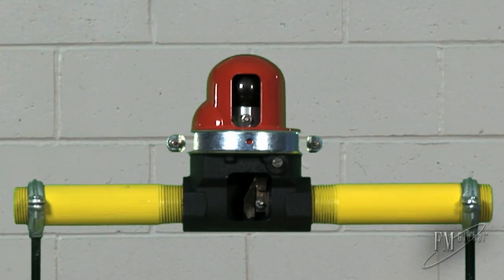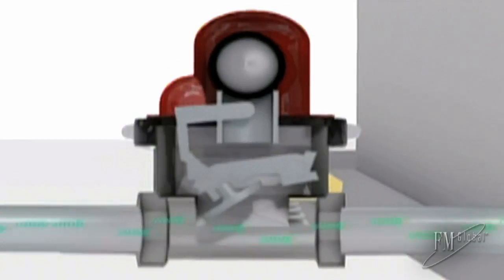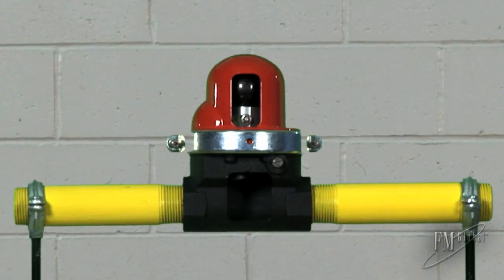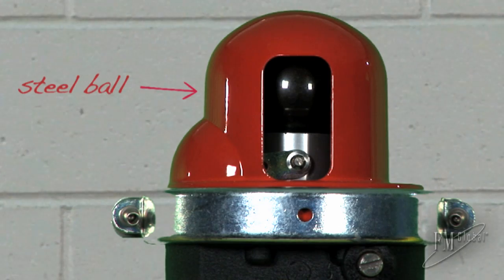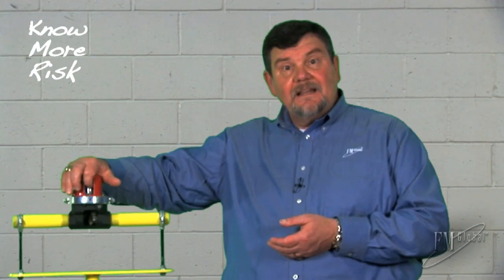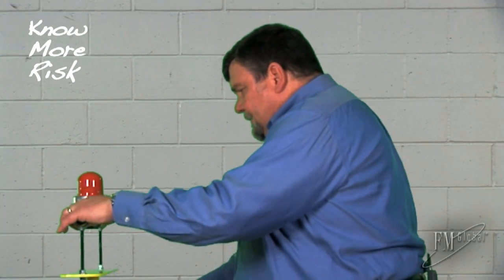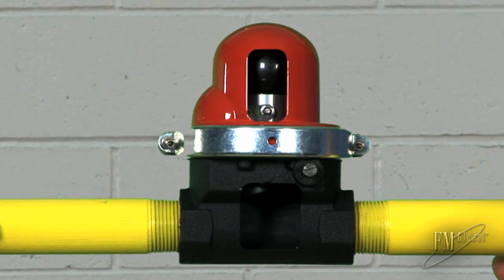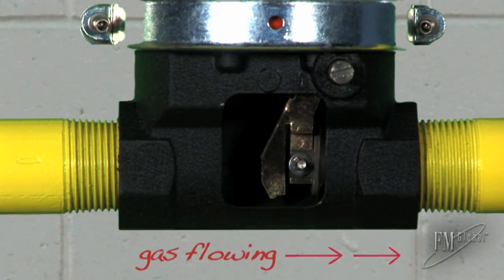Know More Risk: Seismic Gas Shutoff Valves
Learn about seismic gas shutoff valves, how they work, and why we install them on natural gas piping in earthquake-prone regions.